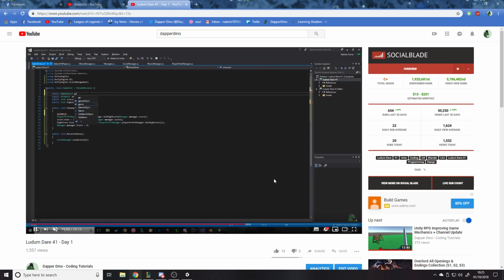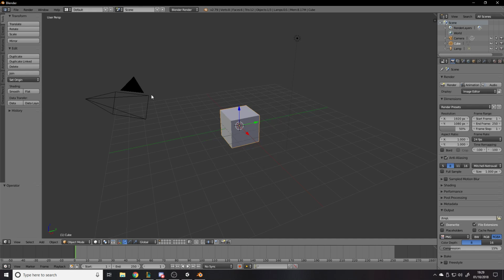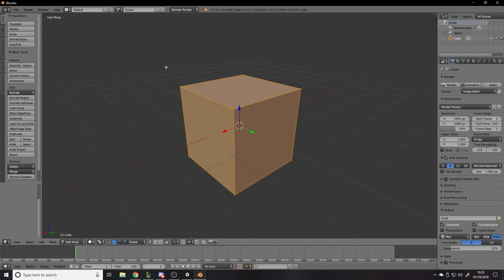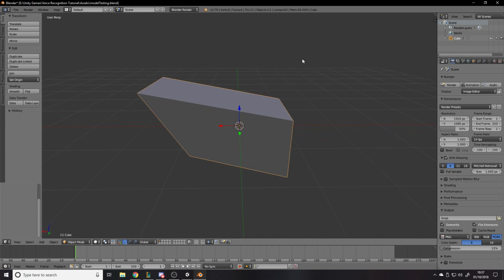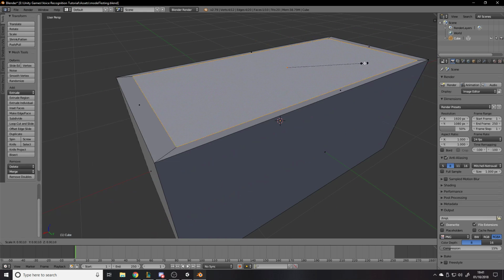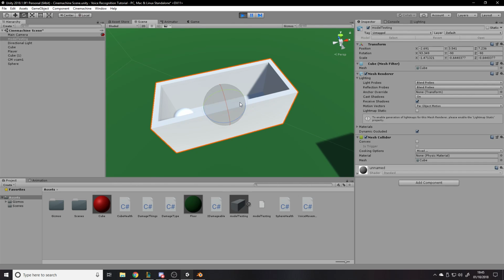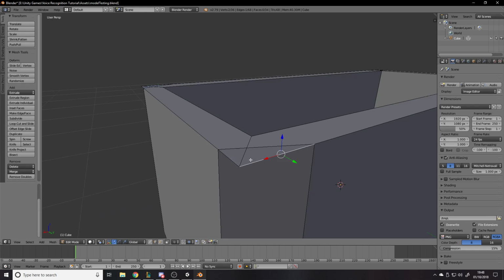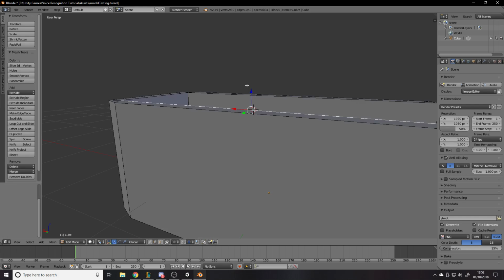How and Why to use Blender in your C# Unity Game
In this video I show you how and why to use Blender in your C# Unity Game.